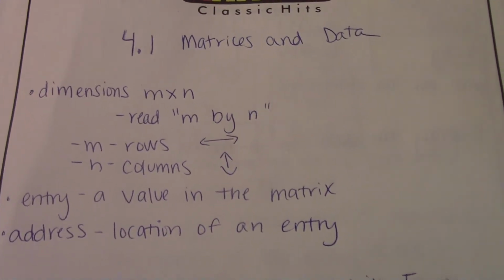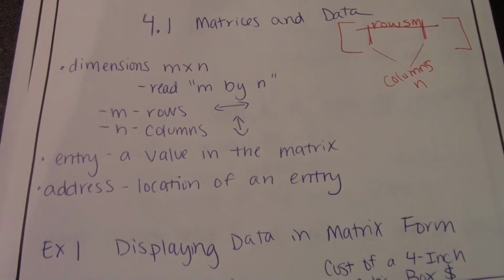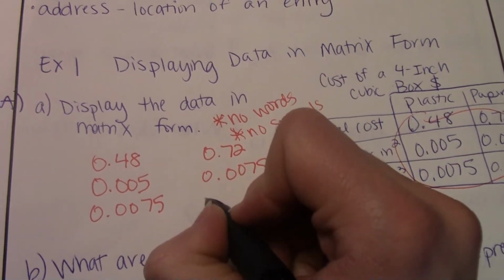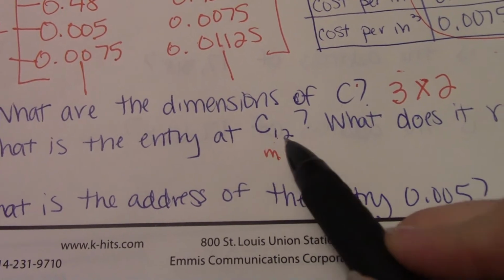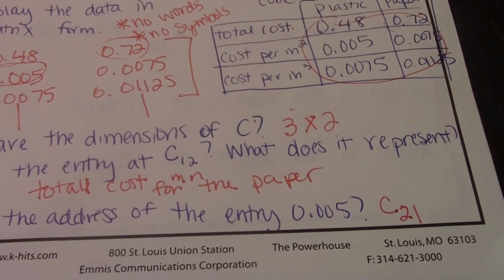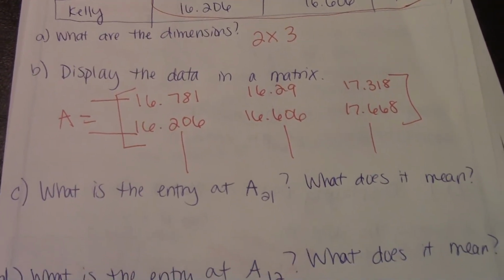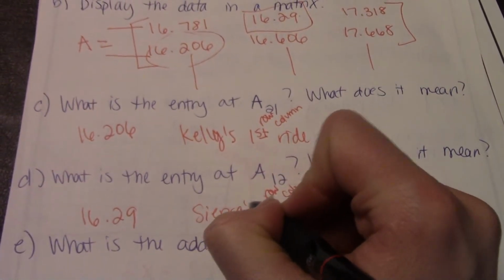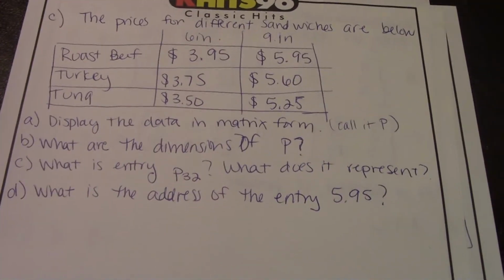4.1 Matrices and Data ex 1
Displaying Data in Matrix Form